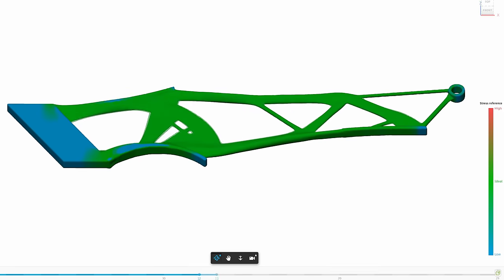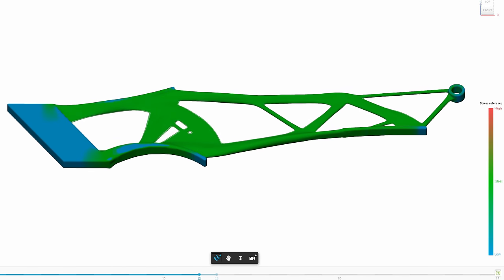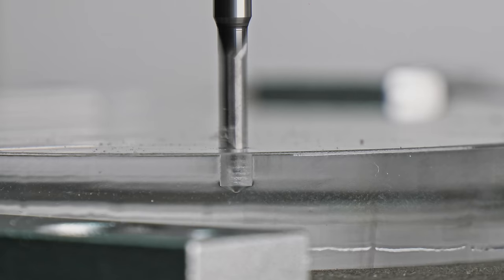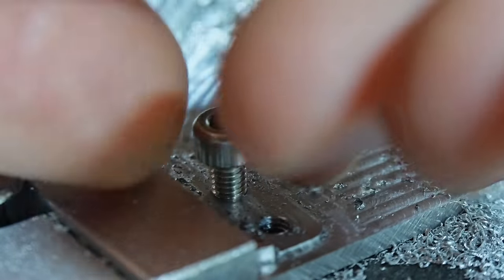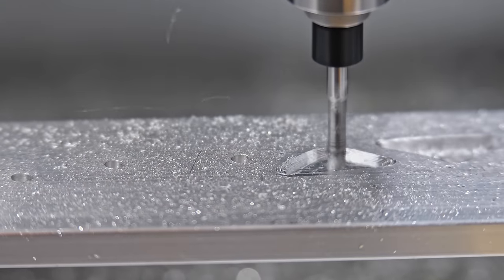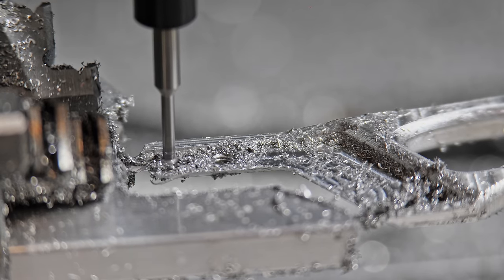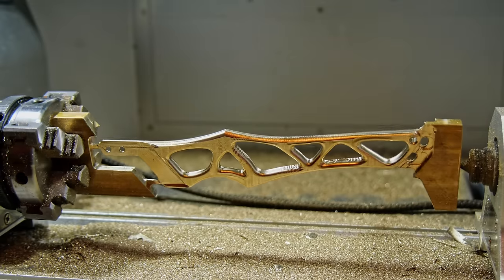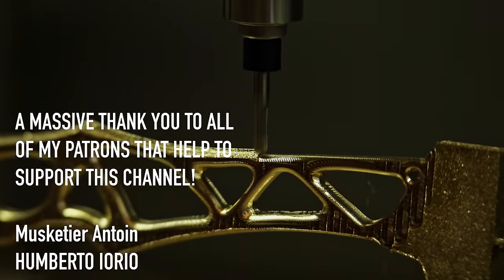CNC Machining a Brass Utility Knife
In this video I am CNC machining a brass utility knife holder, that I designed using Fusion 360 generative design.
I designed this handle to test out the new Carvera Air CNC machine, sent to me by Makera.
This new machine is a more budget-friendly version of the original Carvera which I have made a video on previously.
(Purchasing a machine through this link will give me a small kickback to help support the creation of videos like these).

Chapters:

Intro 00:00
Generative design 1:15
CAD modelling 2:21
Thread milling 3:20
Machining test 5:07
Toolpath 6:50
Machining aluminium 7:53
Machining brass 11:56
Results 13:47
About carvera air 14:25